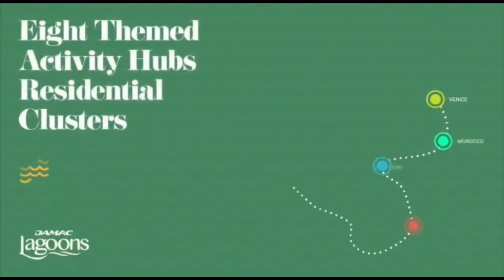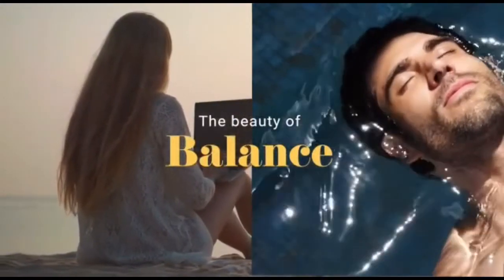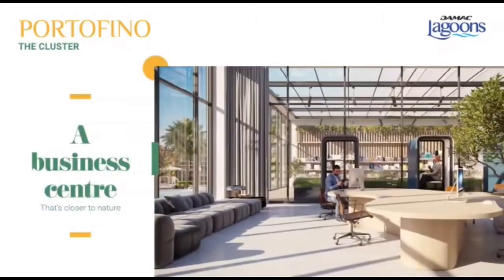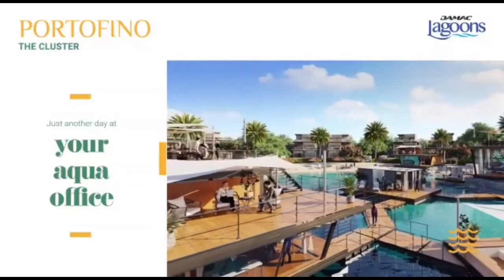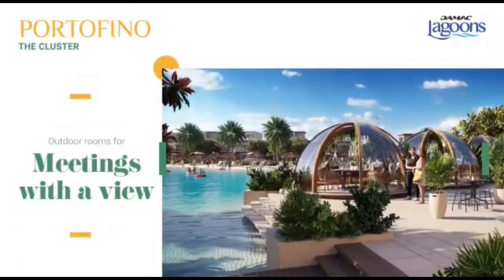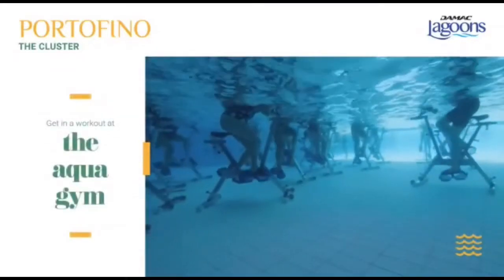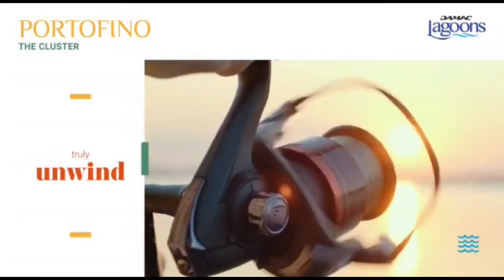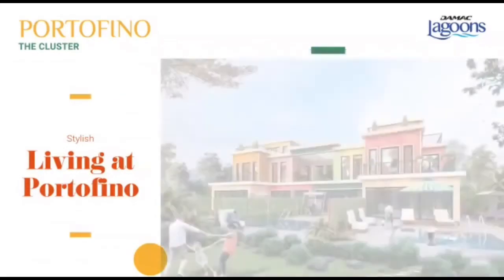Brief (ID#DXB-1030)